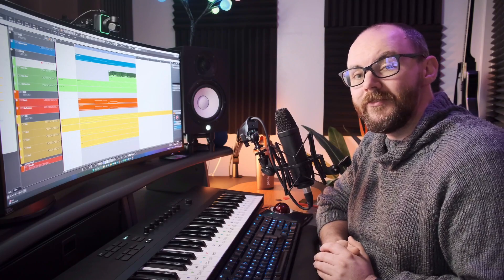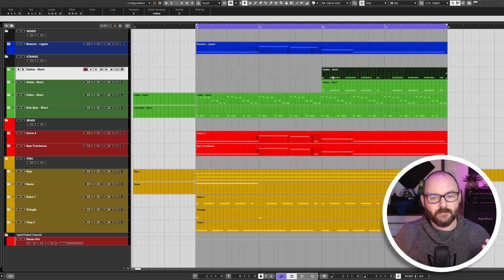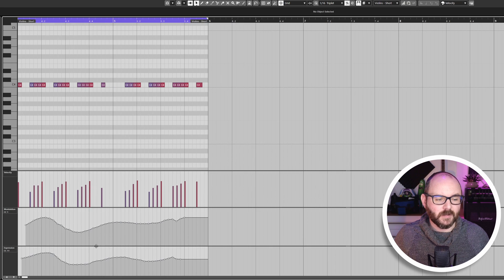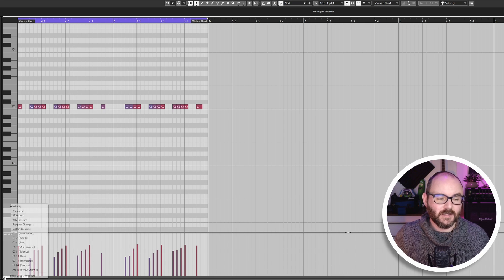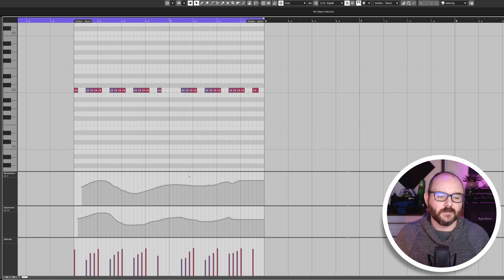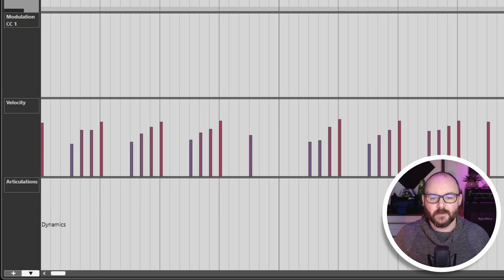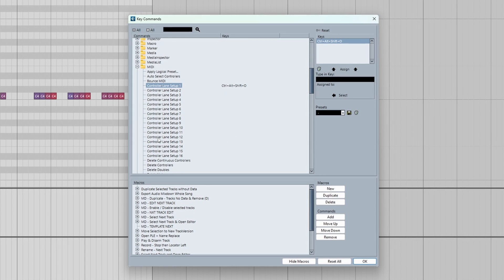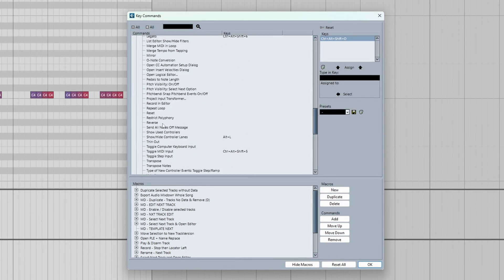Cubase Tips: Saving Controller Lanes as Presets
Save a few minutes in the Key & Drum editors by setting up this...

Links